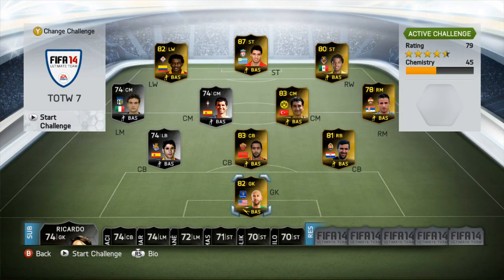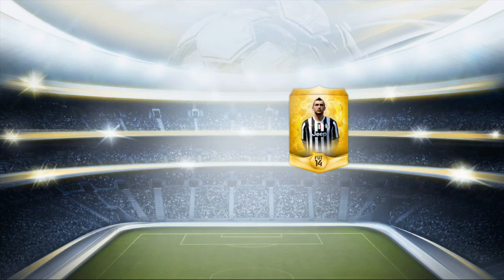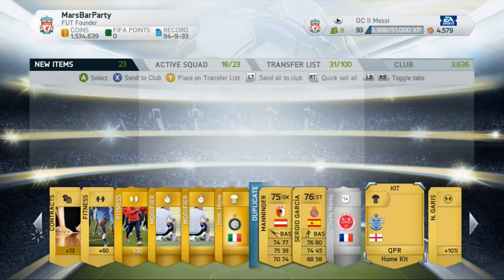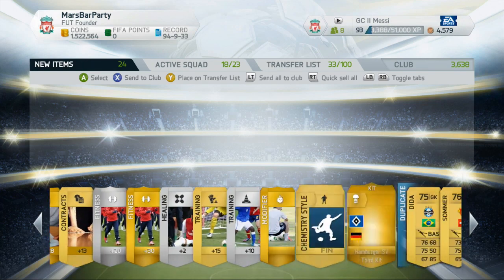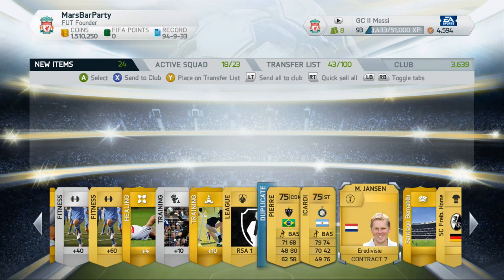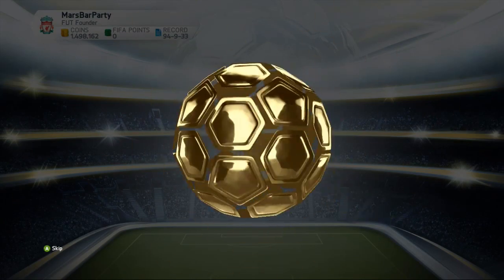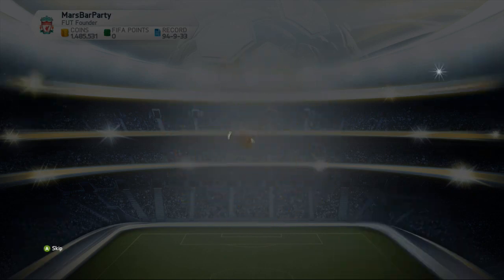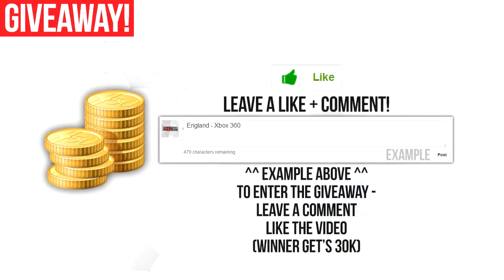FIFA 14 | Pack Opening! - 89 Rated Player! - TOTW 7 w/ IF Suárez!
TARGET = 1000 LIKES!
Fast and Reliable FUT Coins!

TWITTER (LET'S GET 26K FOLLOWERS!)